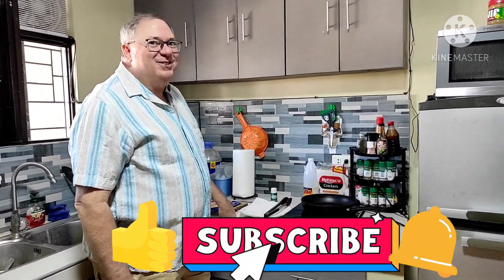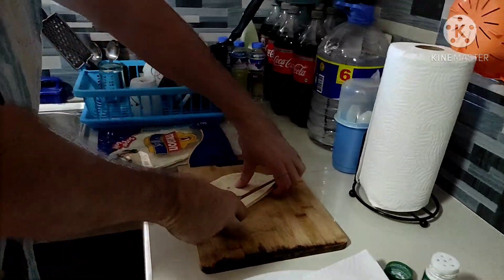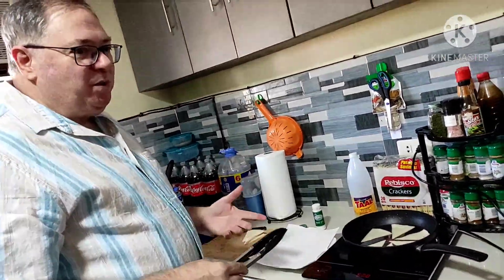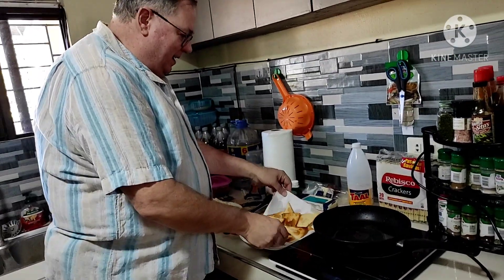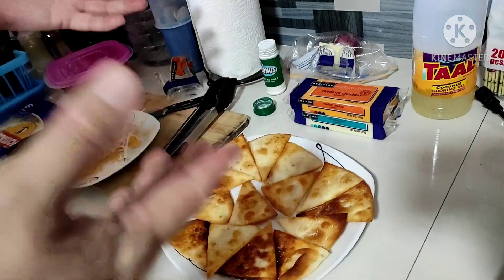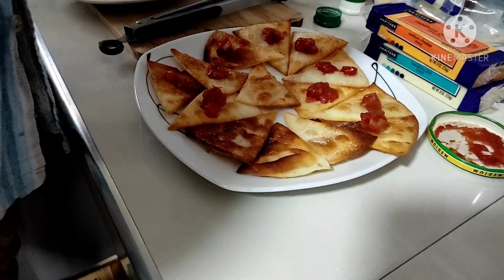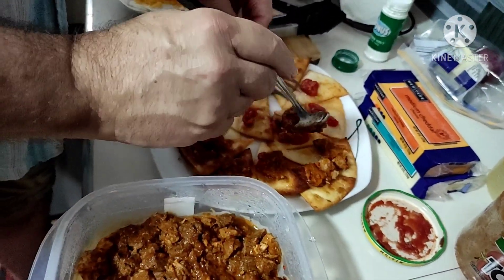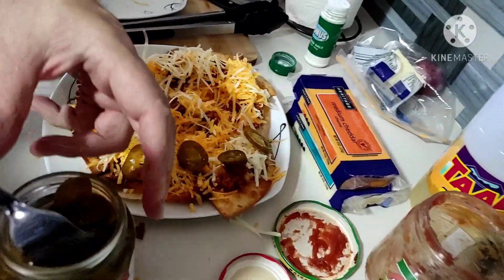chili nachos with flour tortillas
heres another video again today guys,sa mga food lovers jan,yung mga mahilig magluto,mahilig kumain tulad namin tara samahn niyo kmi guy's,,sana sa videong to my matutunan kayung bagung recipes na aming ibinihage sa inyo,and sana wag kayung magsawang manuod sa aming mga susunod na ibabahagi pa ditu sa channel na to guy's,so ngaun ginawa namin ay chili nachos,flour tortillas po yan po ay madaling mahanap sa kahit saang groceries store at Mura LNG siya kayang kaya ng bulsa niyo guy's,,,,flour tortillas at pwede niyo sin siyang gawing chips,lulutuin lng siya sa mantika at e brown kailangan hndi siya sunod pra masarap kainin.sa mga susunod pa naming video ipapakita namin sa inyo kung panu gawin,kaya sana po suportahan niyo po sana ang aming youtube channel pra kmi po ay mkapag pamahage pa sa inyo at ma e share namin ang aming kaalaman sa pagluluto..please like my video and subscribe,and keep on watching po godbless everyone guy's,

and for the recipes we only use:

=flour tortillas
=eden cheese/cheddar cheese
=salsa
=pickled pepper
=sour cream
=salt